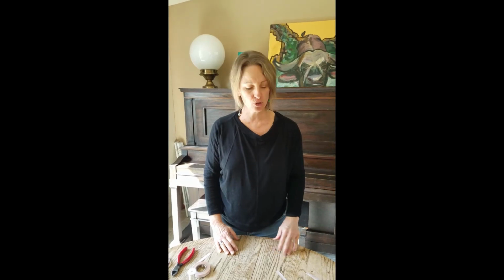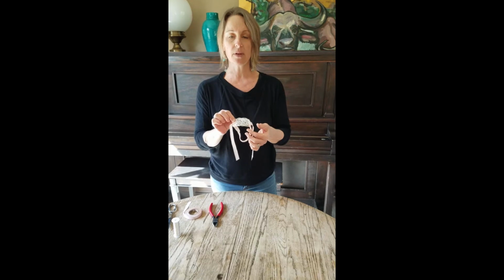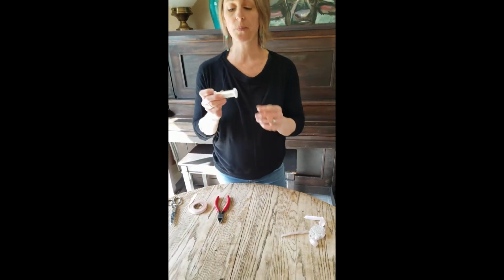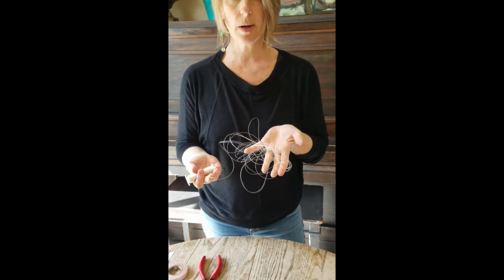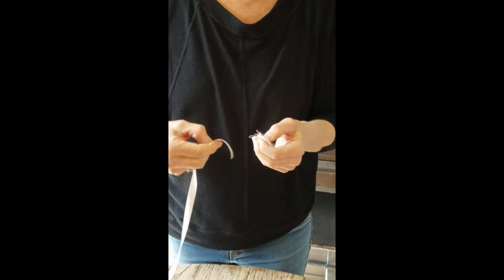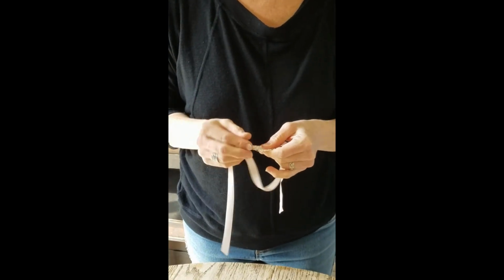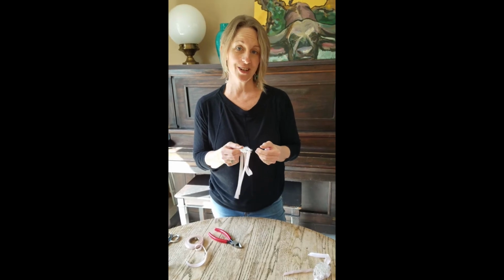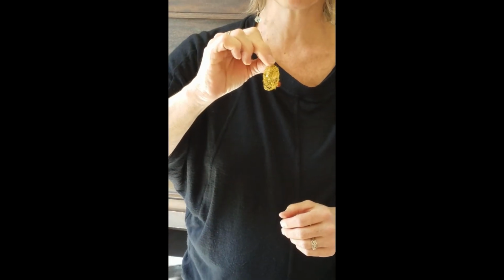Learn to Make a quick and cheap corsage base by Tobey Nelson of Sustainable Floral Design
Learn how to make a fast and inexpensive corsage base with Oasis Bullion wire.  This technique is great for floral jewelry as well!